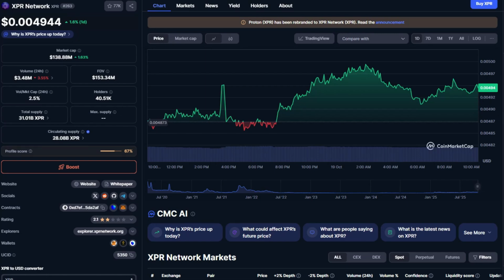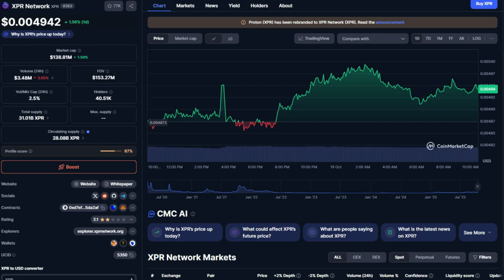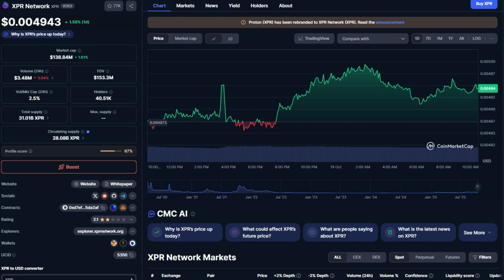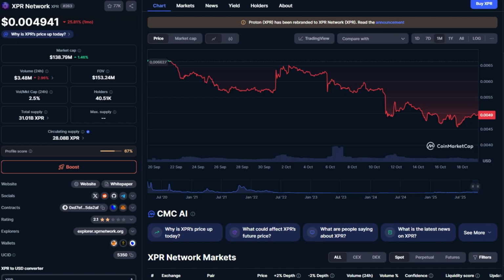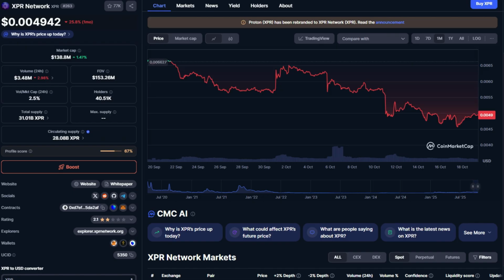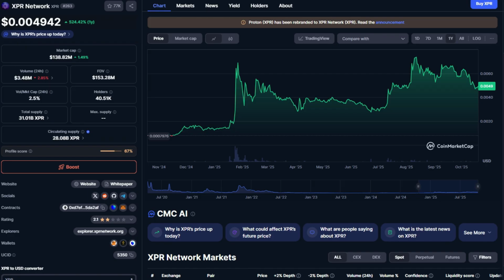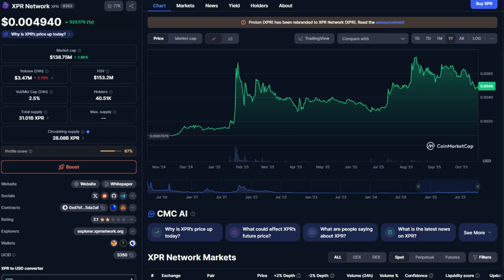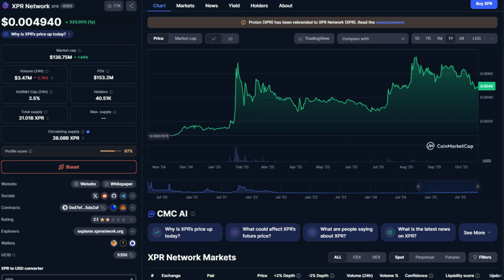XPR Network EXPLAINED: Feeless Crypto, WebAuth Wallet, & FedNow Integration | Metallicus Ecosystem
XPR Network EXPLAINED: Feeless Crypto, WebAuth Wallet, & FedNow Integration | Metallicus Ecosystem Deep Dive

Unlock the future of compliant crypto finance! 🚀
In this in-depth guide, we explore the XPR Network and the Metallicus ecosystem — a powerful, regulation-friendly blockchain built for speed, security, and seamless user experience. From feeless transactions to ISO 20022 integration and FedNow compatibility, this video breaks down everything you need to know about how XPR is bridging traditional finance and decentralized innovation.

✅ What You’ll Discover:

The power of feeless transactions and @name identities

How Delegated Proof-of-Stake (DPoS) secures the network and rewards stakers

The role of WebAuth Wallet in creating a seamless crypto experience

How Metal Pay connects crypto with real-world finance

Why FedNow integration and ISO 20022 compliance make XPR future-proof

Explore Long Staking, XPR Governance Dashboard, and developer tools like proton/web-sdk

🔥 If you’re passionate about regulation-ready crypto, scalable infrastructure, and user-focused blockchain design, this video is a must-watch!

to sign up for Crypto․com and we'll get $30 USD each 💝
Join Pi Network 💚💙💜🤎💛🧡❤
Pi is a new digital currency developed by Stanford PhDs, with over 55 million members worldwide. and use my username (zola300) as your invitation code.